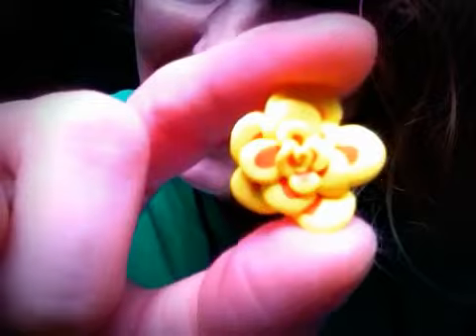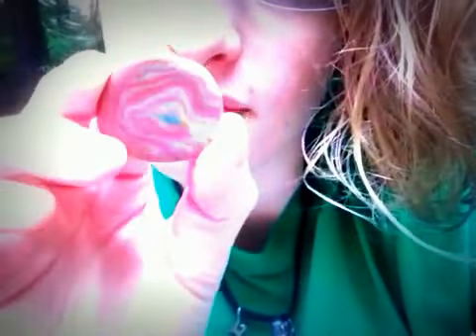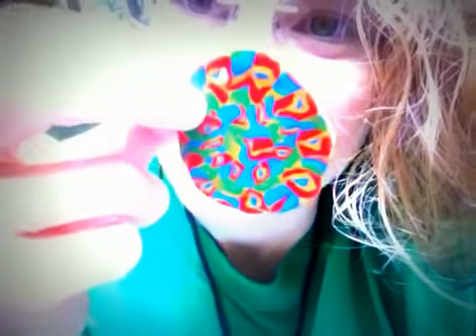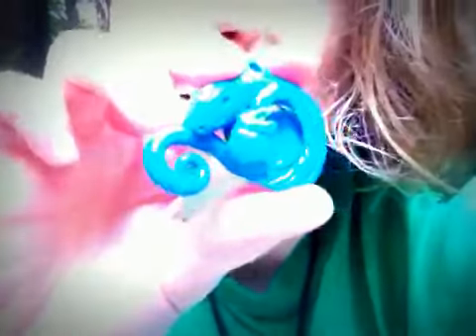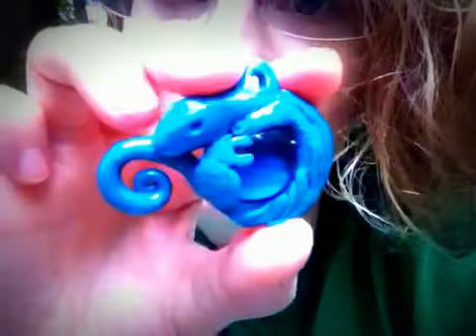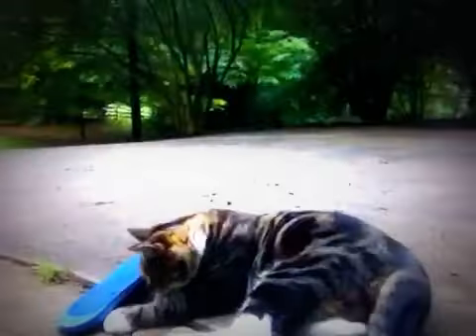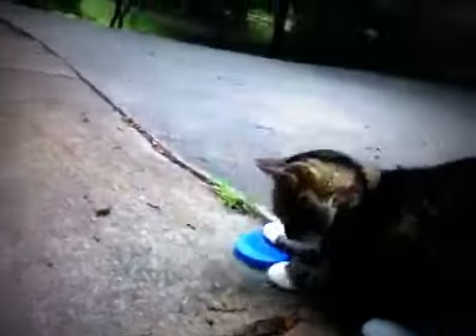New hair cut and new pendants